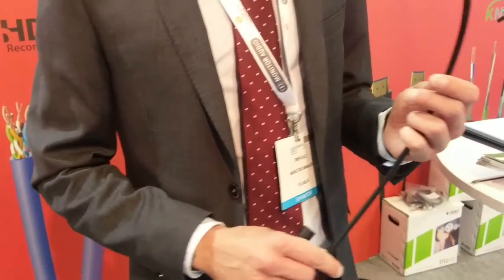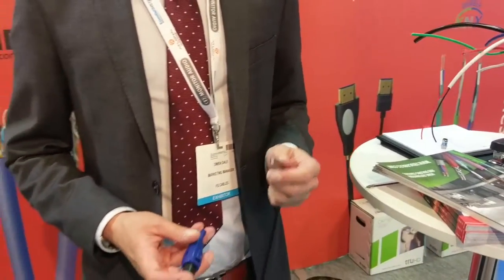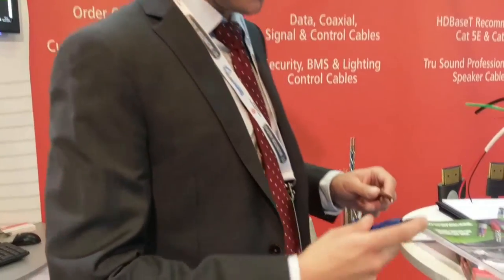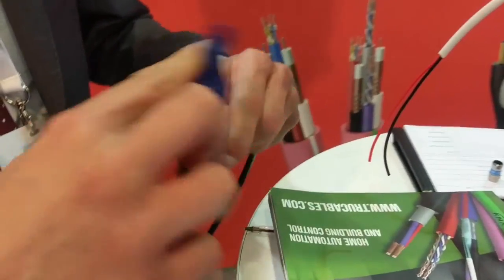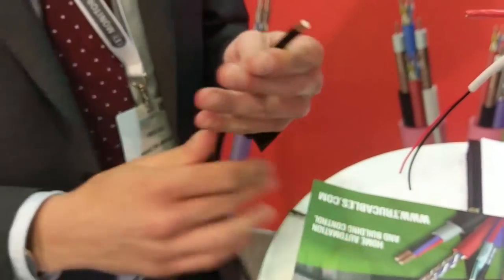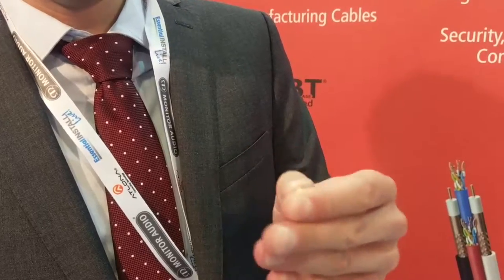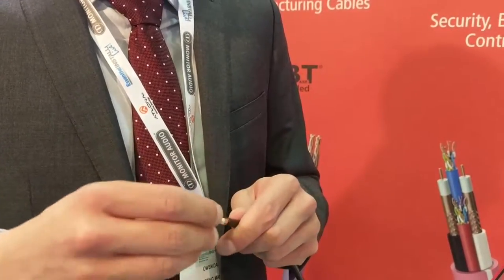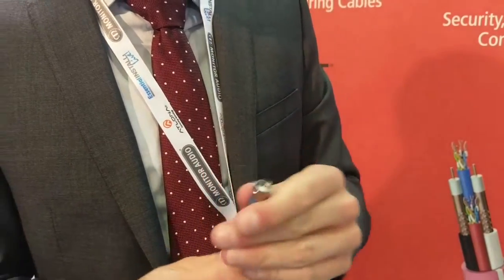Smart Life AV - Essential Install Live 2016 - FS Cables - Coax Termination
presents coverage from Essential Install Live South 2016. In this video Owen from FS Cables explains how quickly you can terminate a coax connector